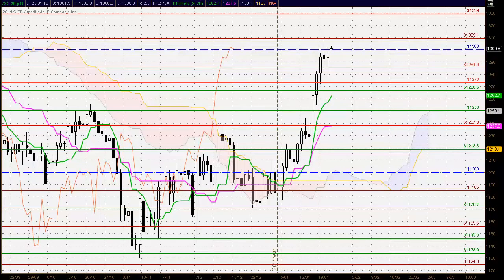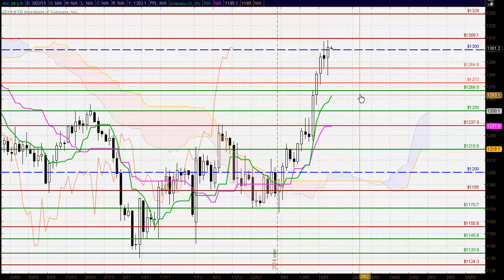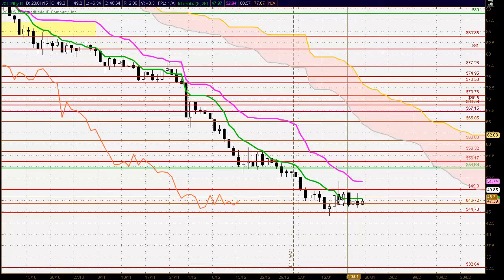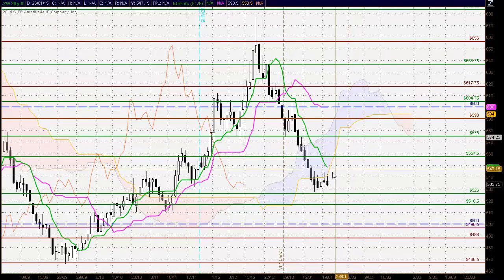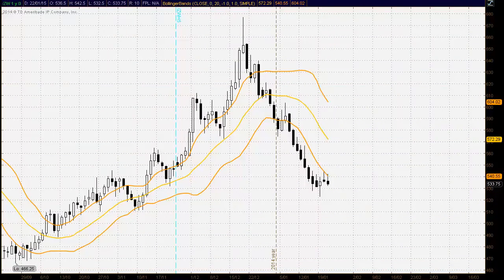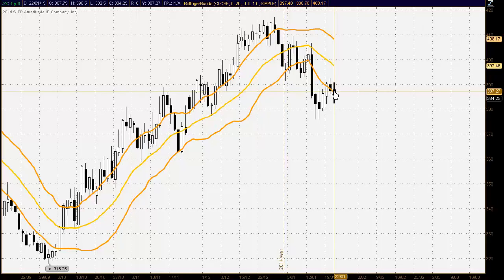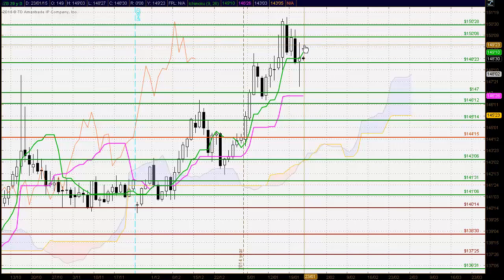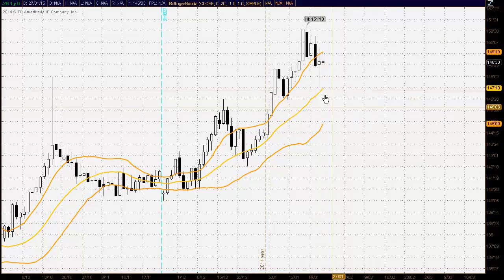FREE Futures Market Review Ichimoku, Candlestick and Fibonacci analysis for January 22nd 2015